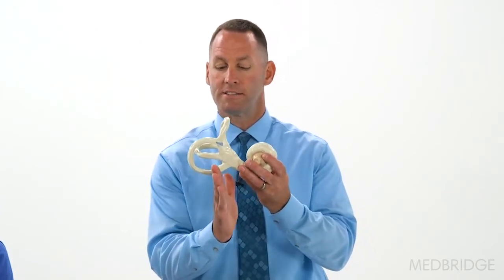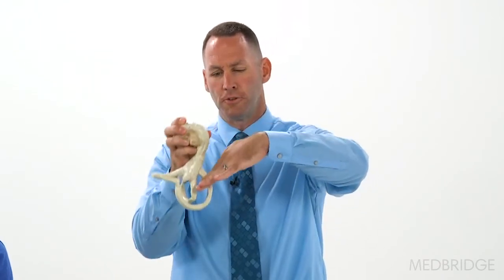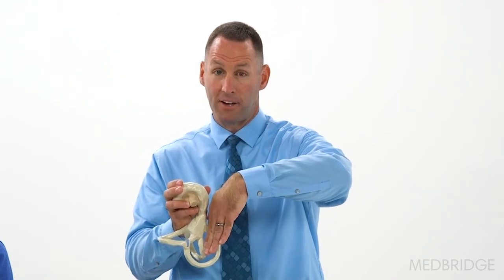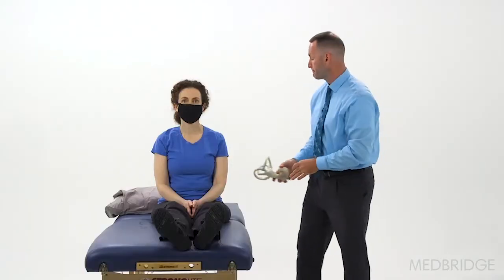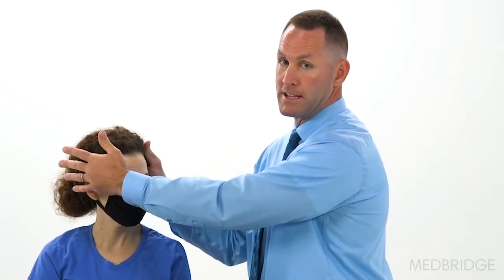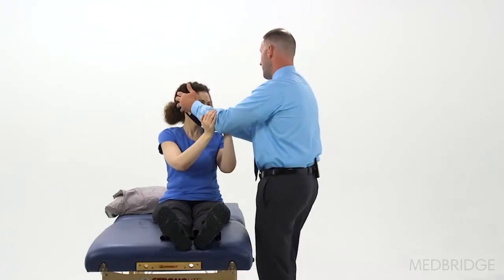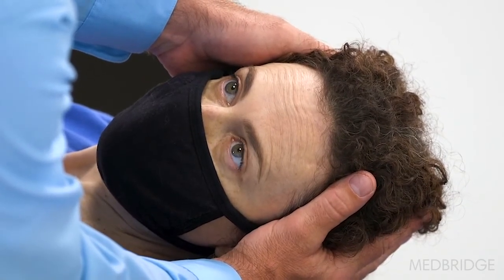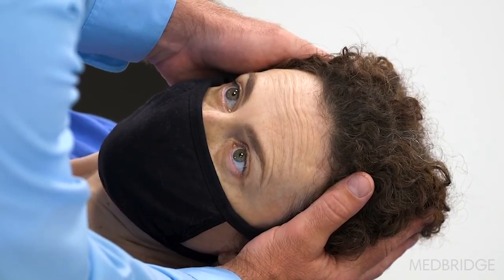Half Dix-Hallpike Test for Posterior Canal Cupulolithiasis - Jeff Walter | MedBridge